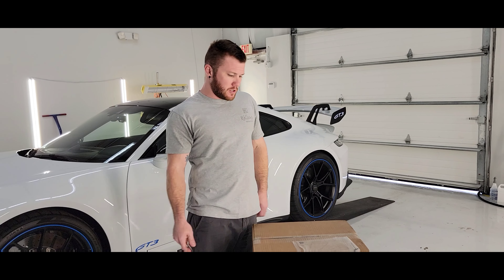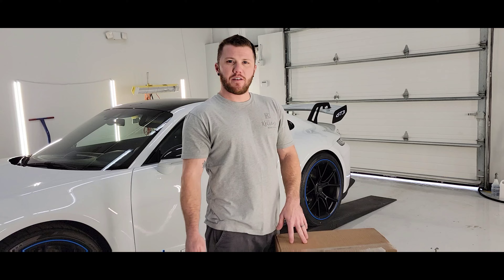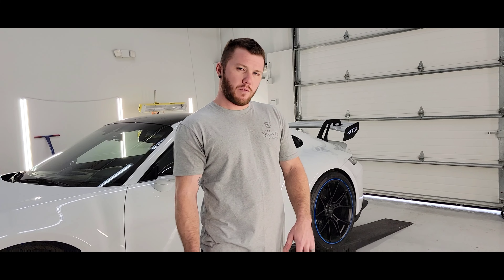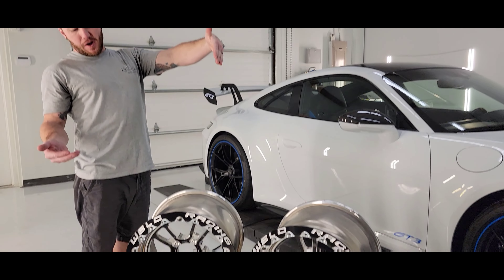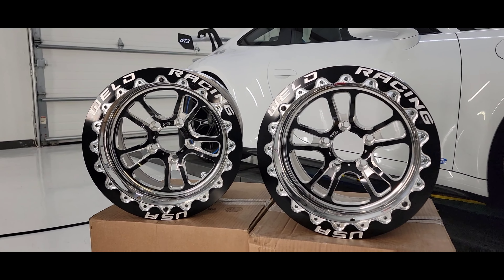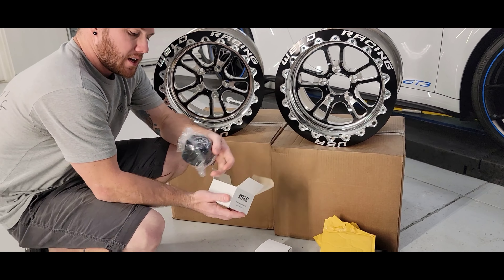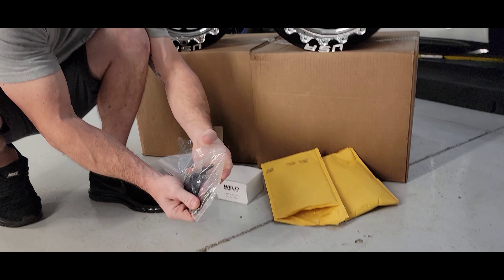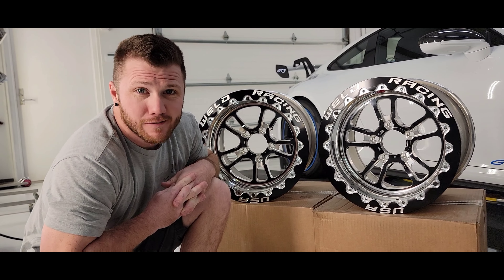Weld Racing 15"x11 Beadlocks for my Redeye!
Weld Wheels S70 Beadlocks
I ordered the 15"x11 (5x115 bolt pattern) with 6.5 back spacing